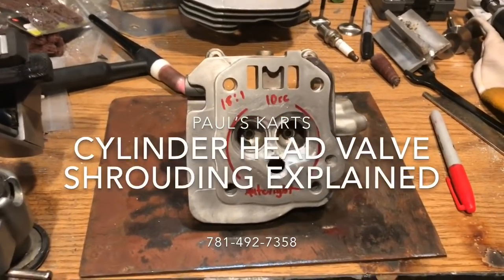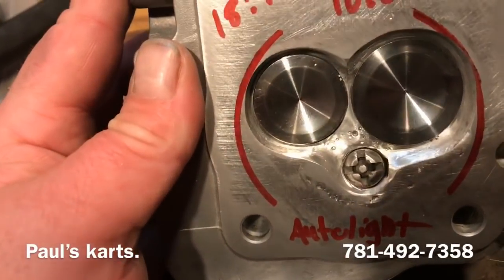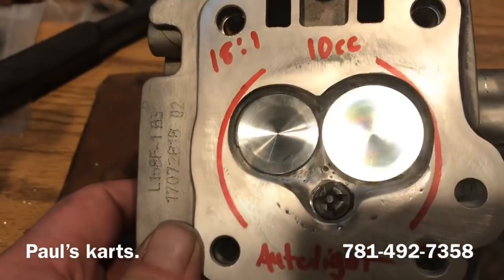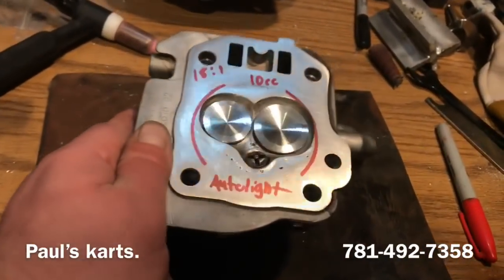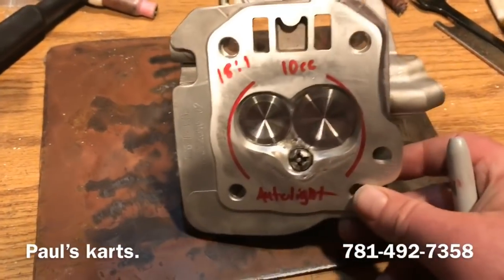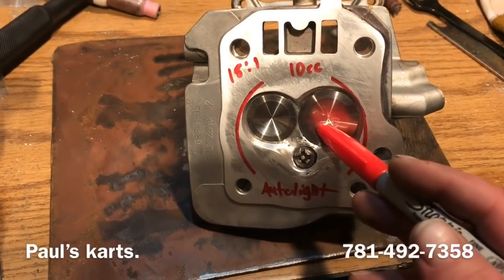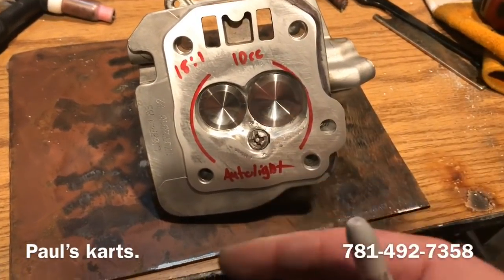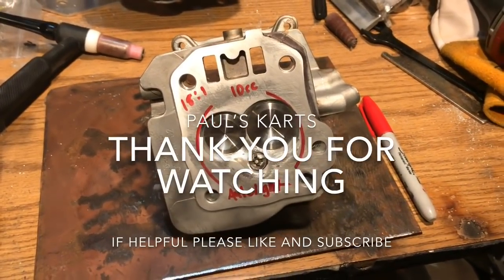VALVE SHROUDING *explained* PRO’S and CON’S of installing BIG valves PREDATOR 212 gx200 gx390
MUST WATCH !!! HOW VALVE size can HELP or HURT your FLOW , does BIGGER valves mean more POWER PRODUCTION ??? , how to CALCULATE  the DIFFERENCE between big valves and SHROUDING LOSSES and the increase of SPRING RATE needed to move a bigger valve